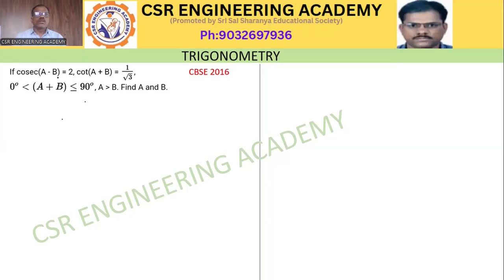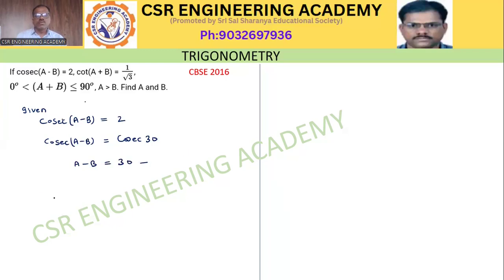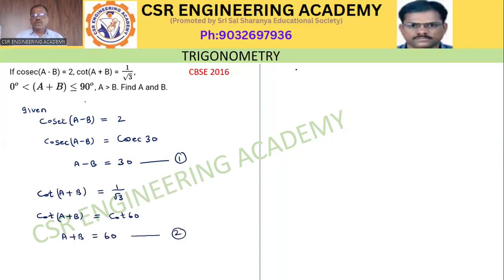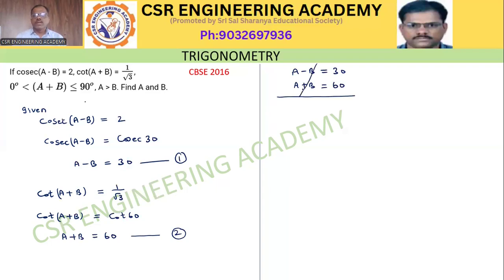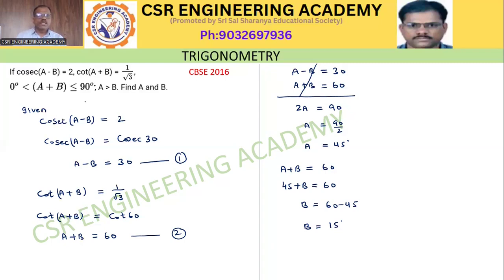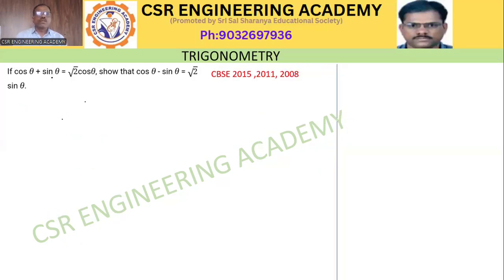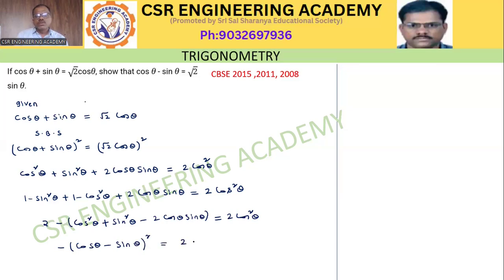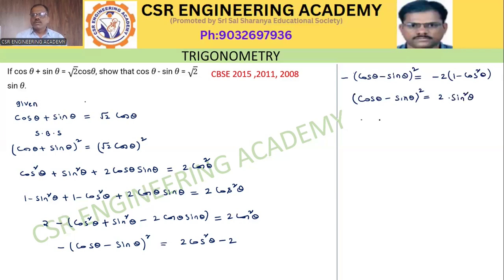TRIGONOMETRY |LECTURE-52|CBSE CLASS-10|PROBLEMS| CSR ENGINEERING ACADEMY